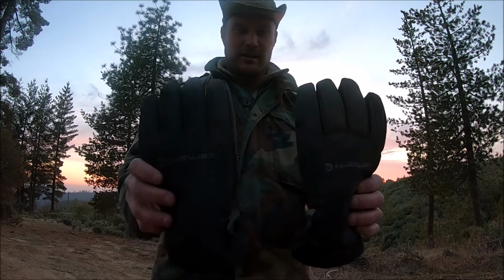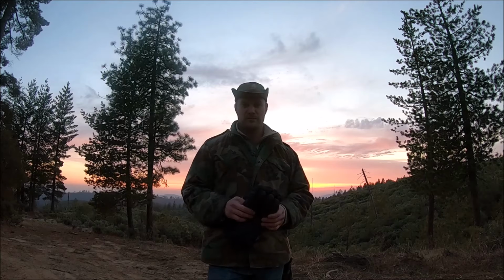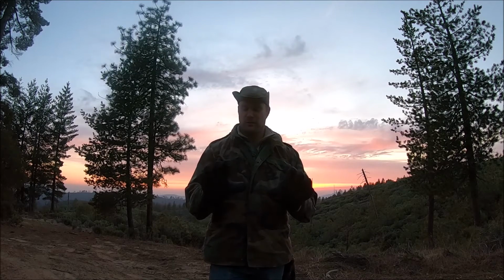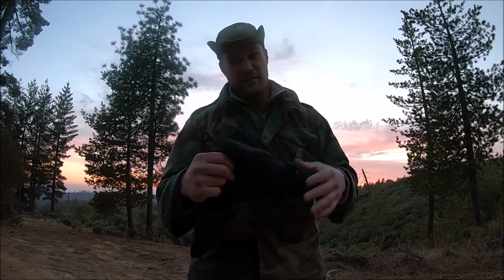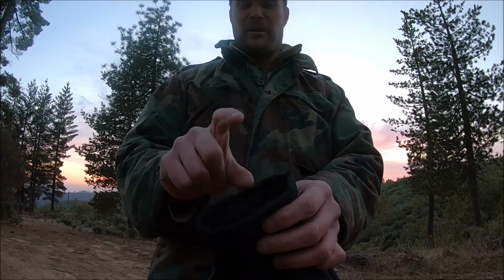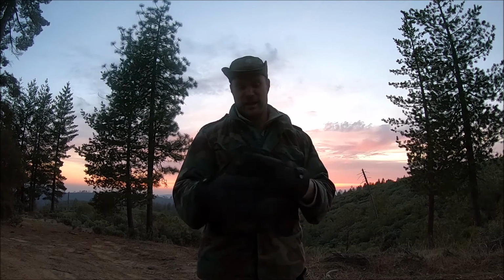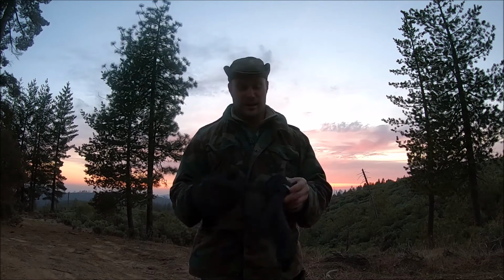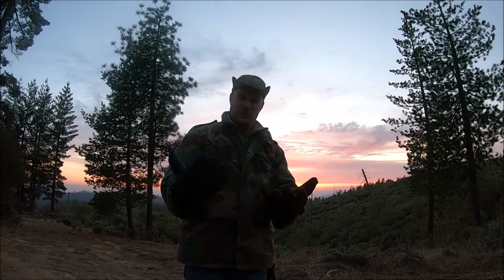The WORST Winter Gloves on the Market